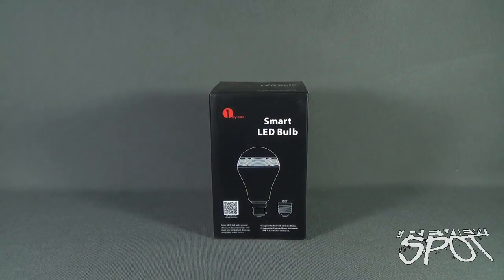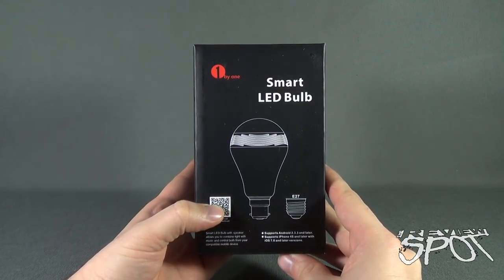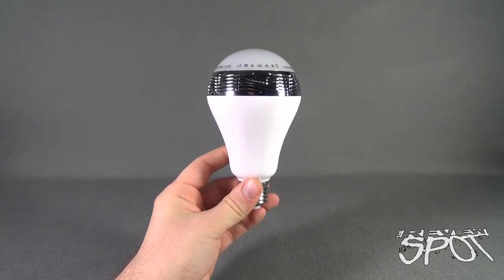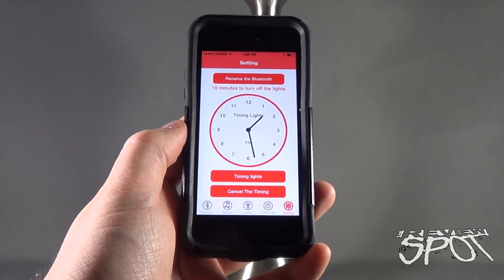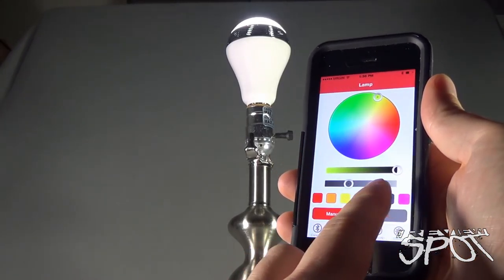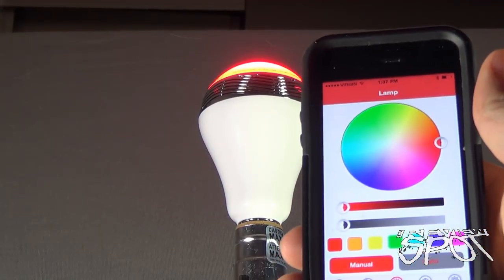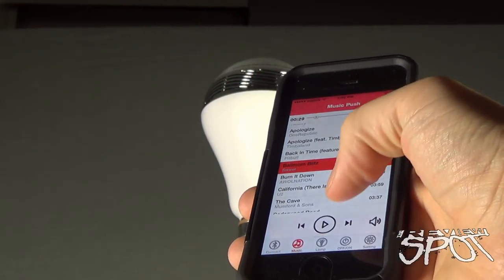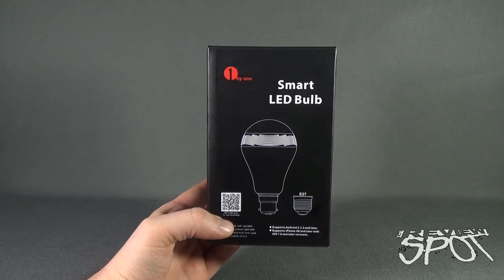Tech Spot - 1byOne Smart LED Bulb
On today's Spot, we'll be having a look at the 1byOne Smart LED Bulb

6975 Meadowvale Town Centre Circle
Suite #196
Mississauga, Ontario
Canada
L5N 2V7

and